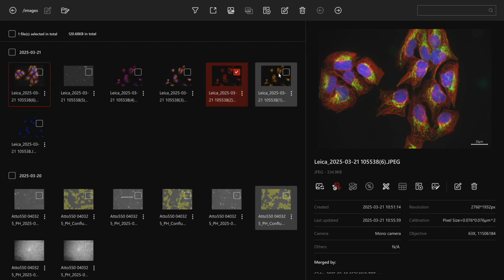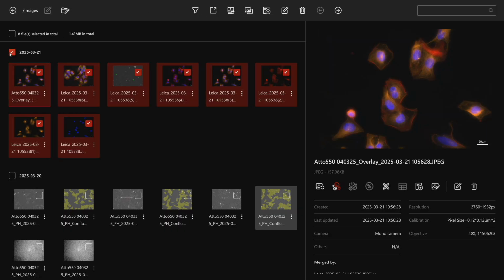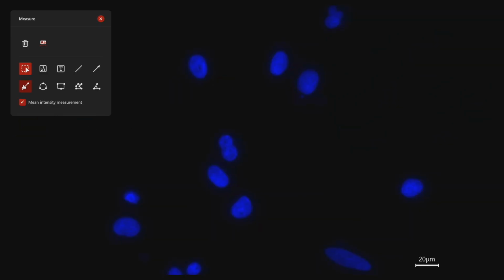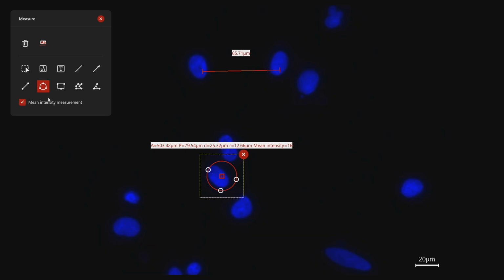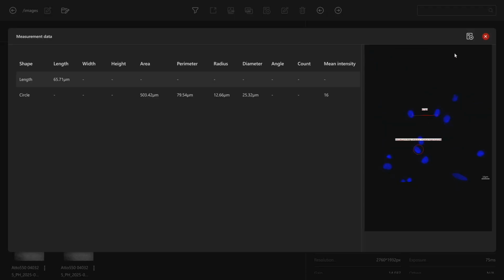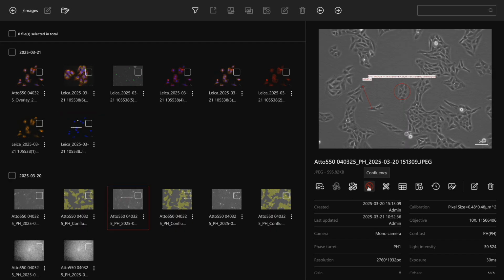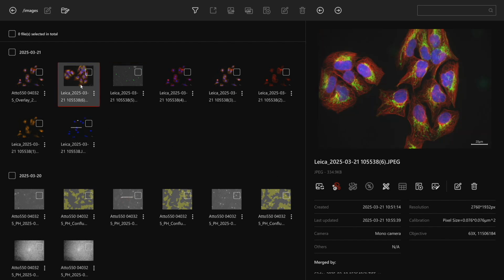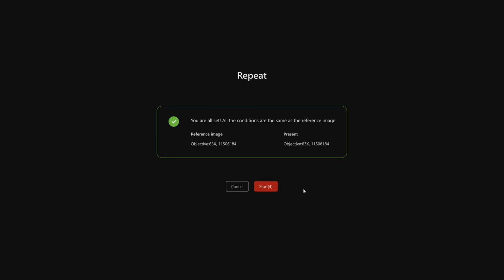Enhancing your image gallery experience with Mateo FL digital fluorescence microscope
Discover how Mateo FL enhances your image gallery experience: merge images, measure distances, analyze data with AI-powered precision and re-apply settings with just one click.